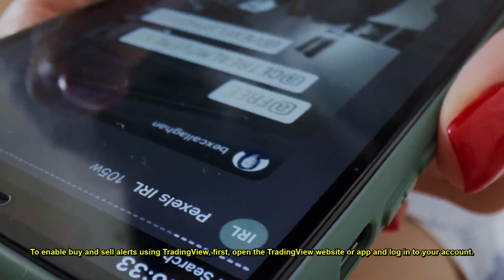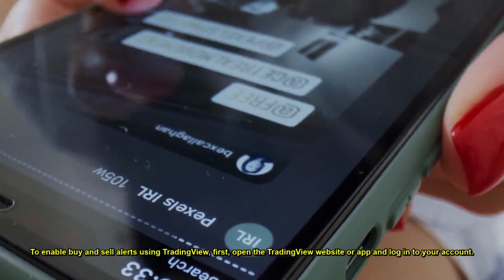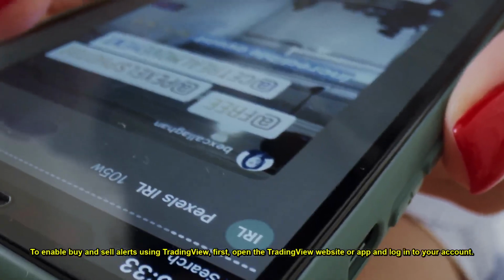How to enable buy and sell alerts using TradingView - Quick Tutorial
Unlock the power of TradingView with our quick tutorial on how to enable buy and sell alerts! In this video, we'll walk you through the step-by-step process to set up alerts that help you stay on top of market movements and make informed trading decisions. Whether you're a beginner or an experienced trader, these alerts will enhance your trading strategy and ensure you never miss a crucial opportunity.